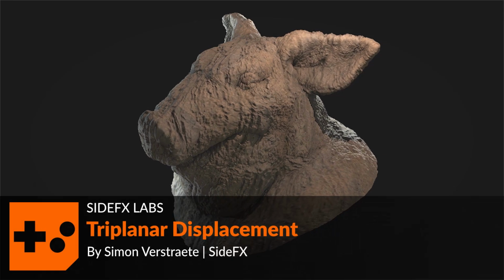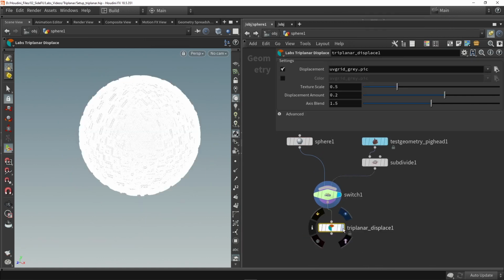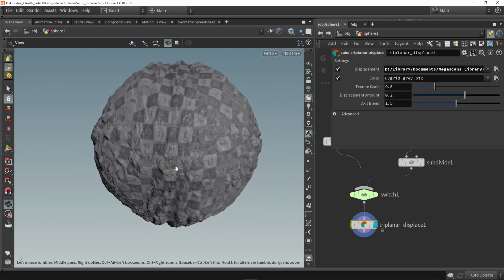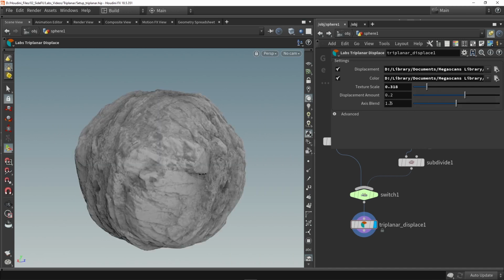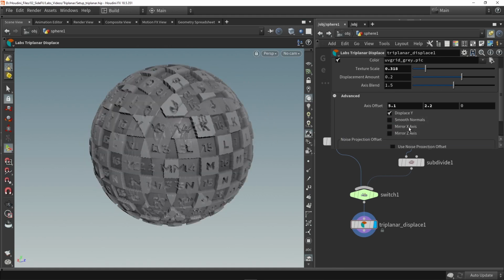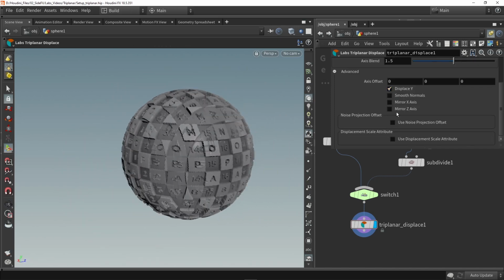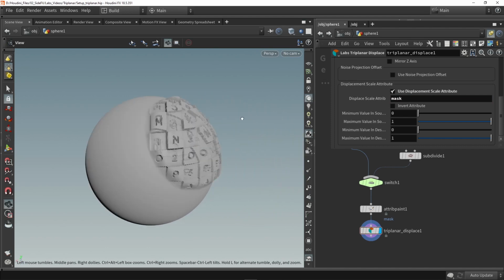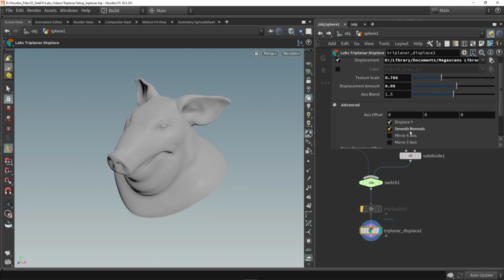SideFX Labs | Triplanar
Learn how to use the Triplanar Displace tool from SideFX Labs to apply a displacement map onto your geometry using a projection from the three main axis.